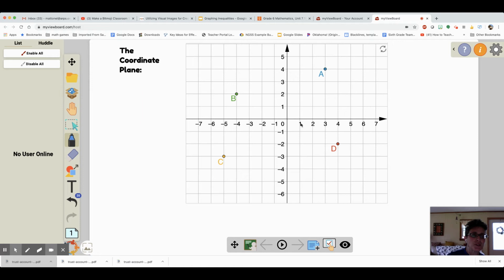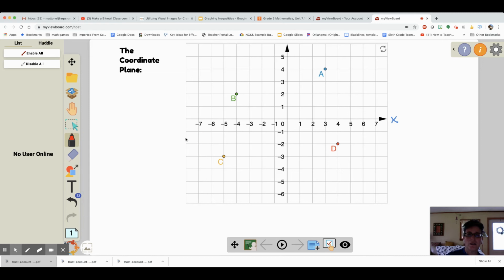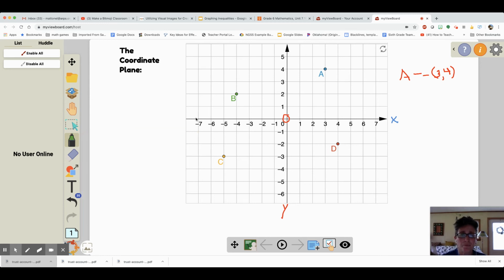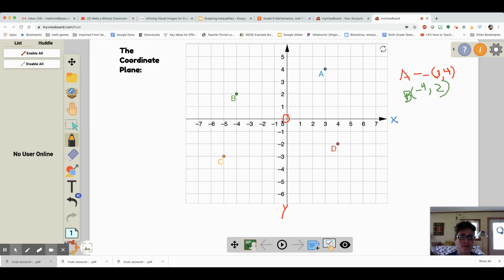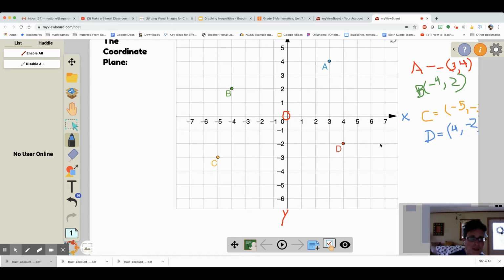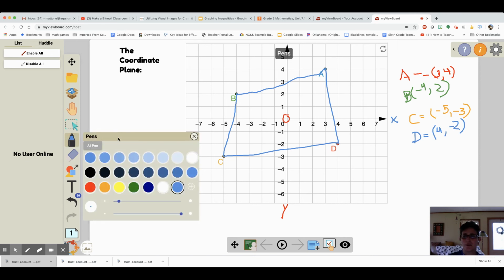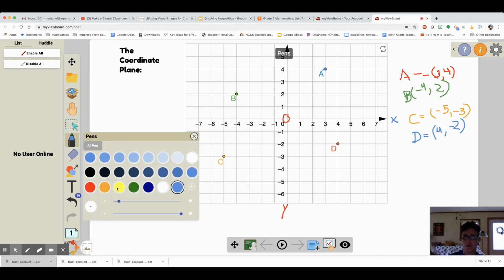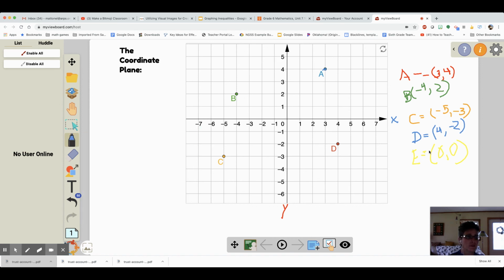The Coordinate Plane